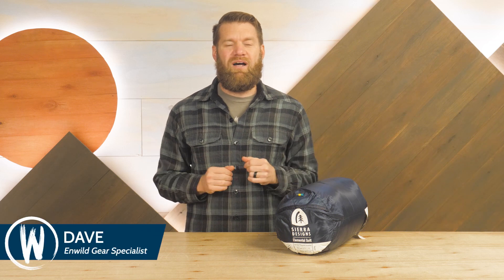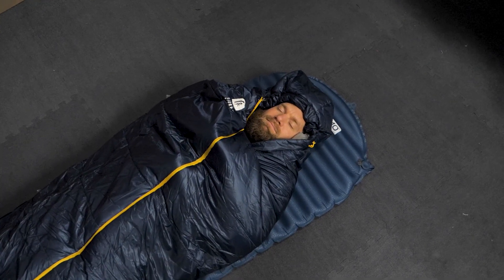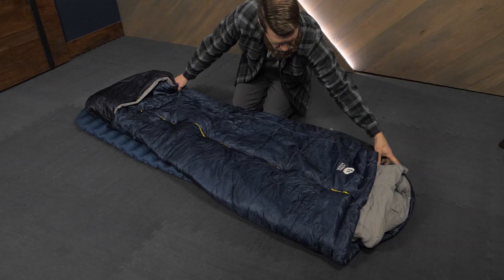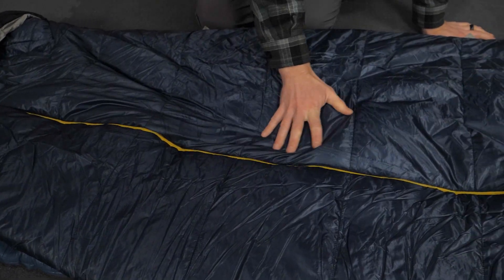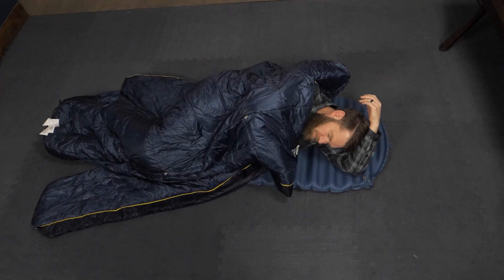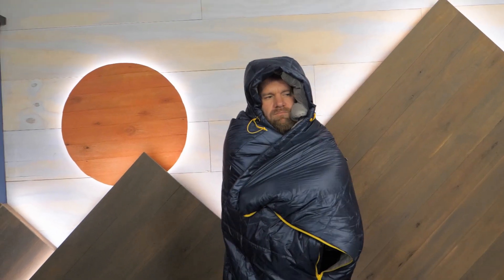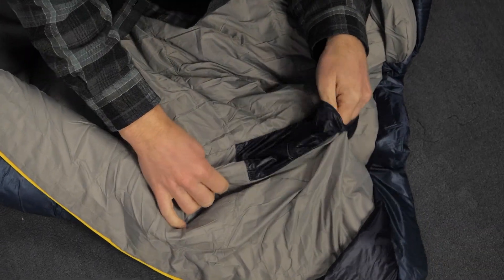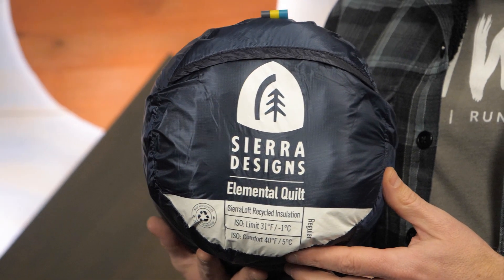Sierra Designs Elemental Quilt Review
This gear review was produced by Dave and the team at Enwild. You can learn more about the real people on our team and our values on our

Give us a call or drop us a line to get 1-on-1 support, we’re here for you!

Get how-to guides, gear reviews, trail tips and more on our TrailSense

Sign up for our emails and get a free t-shirt with a purchase of $75 or more